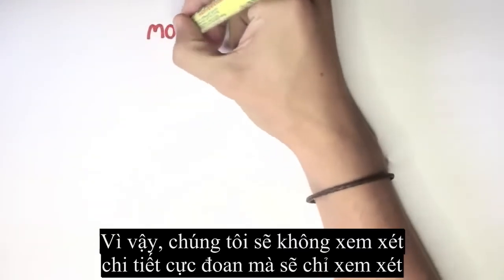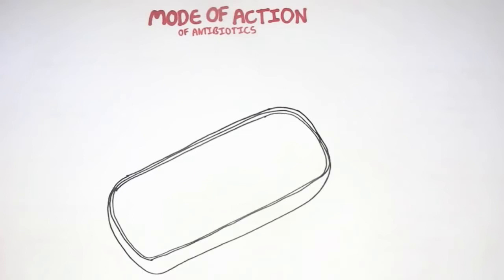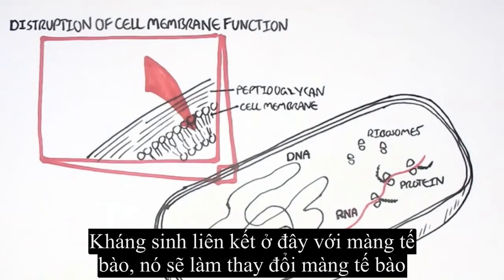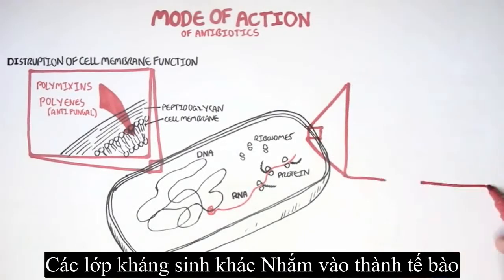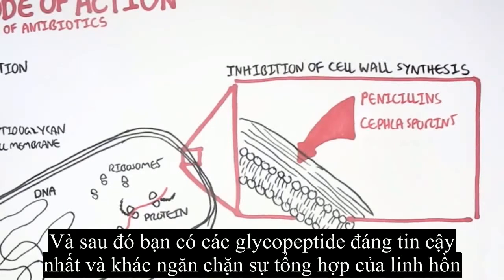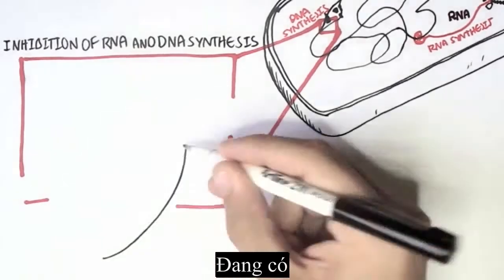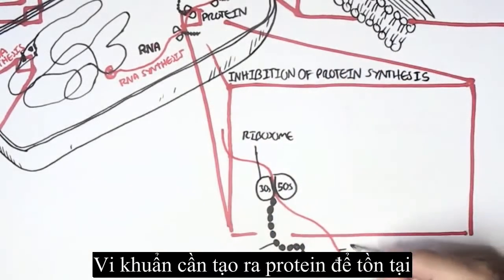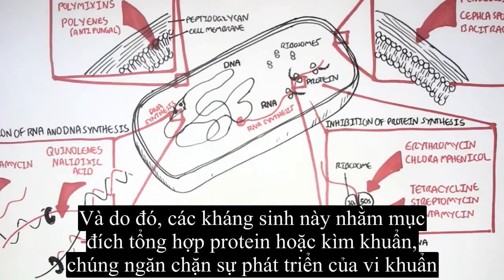Bài 1: Kháng sinh Cơ chế tác dụng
Nhiều video nước ngoài hay mà  toàn là tiếng anh. Hy vọng với phần mềm dịch này sẽ giúp mọi người tiếp cận và học tập tốt hơn. Phần mềm dịch đúng khoảng 90% nên có gì sai xót mn thông cảm.Chúc mn học tốt!